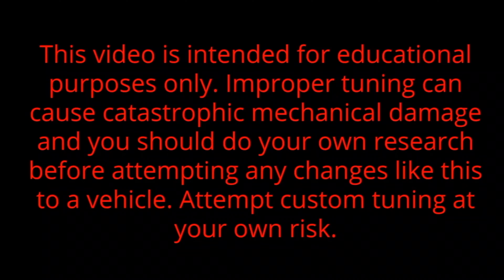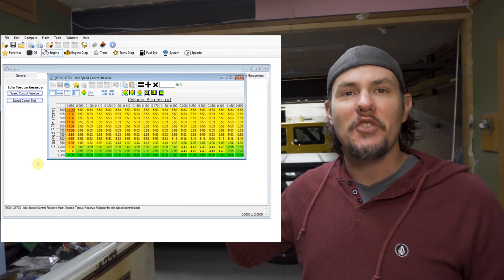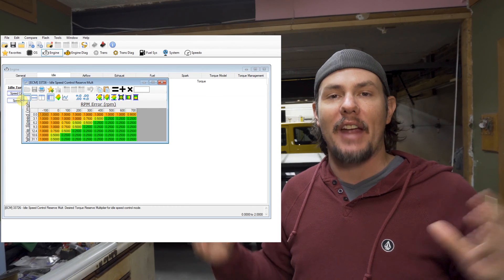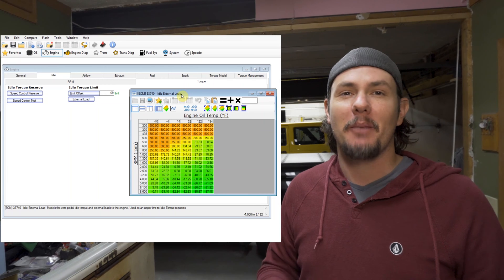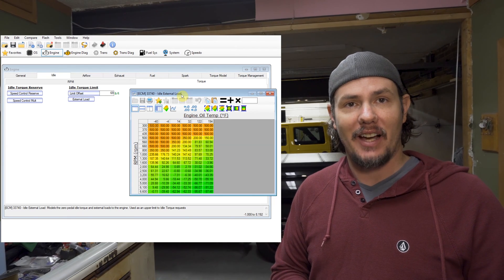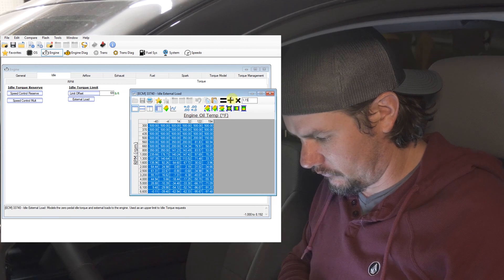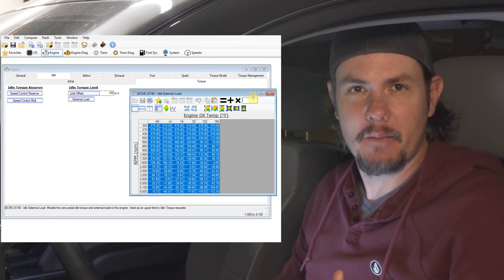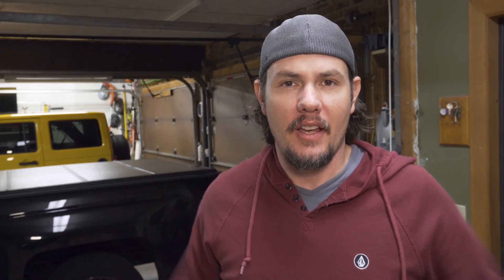Testing Gen V Idle Torque Settings, The Correct Way To Do Idle In HP Tuners?